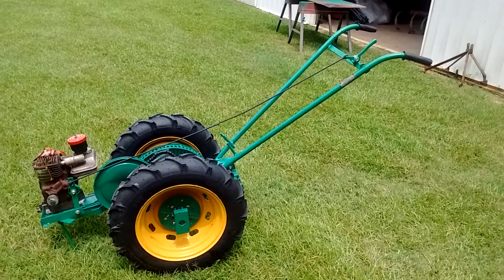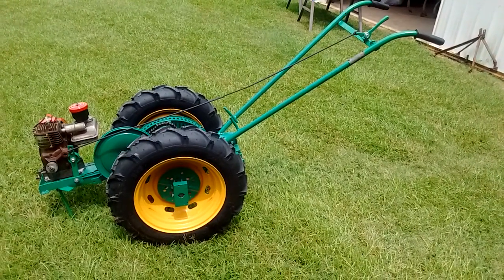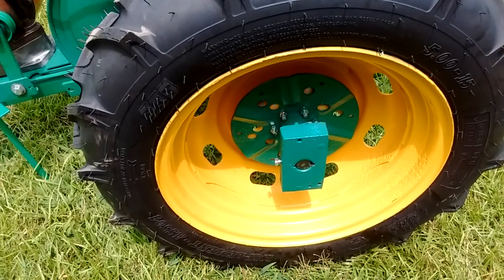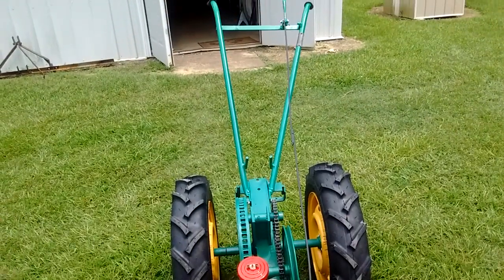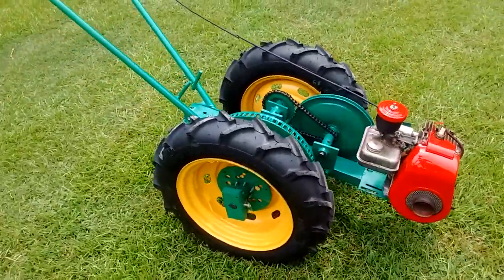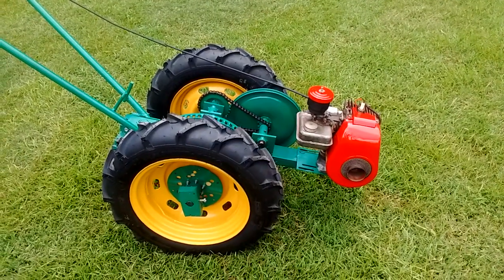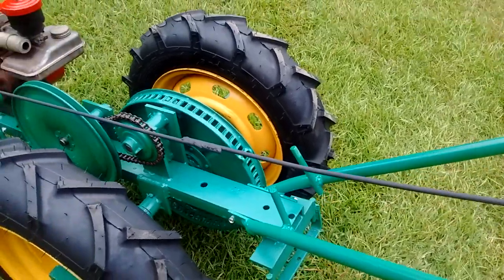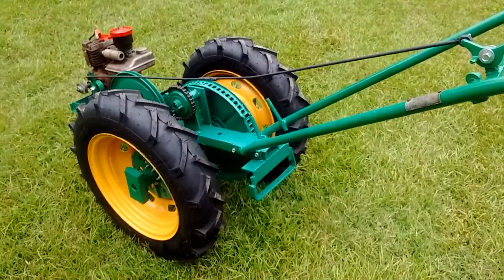1953 Cunningham Walk Behind Tractor with 1953 B&S model 6s motor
1953 Cunningham Walk Behind Tractor with 1953 B&S model 6s motor.